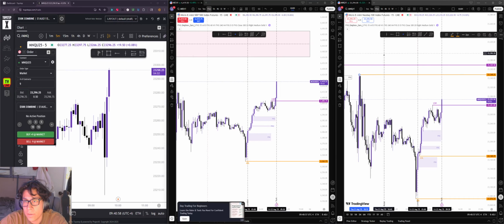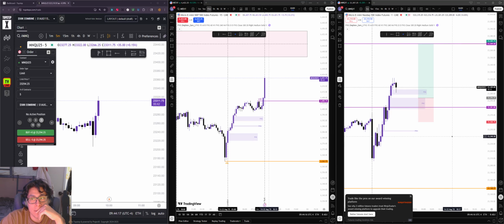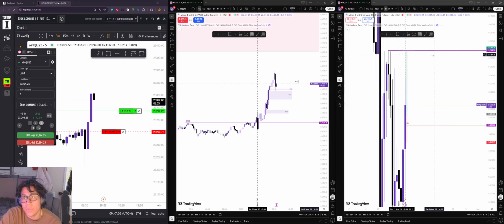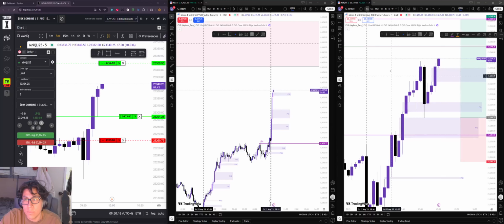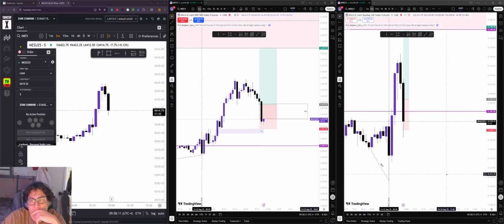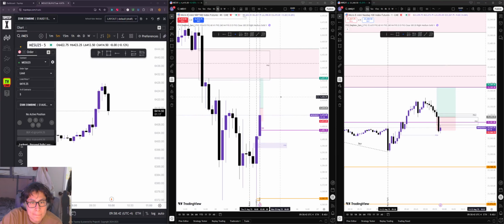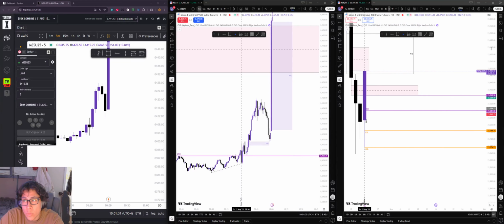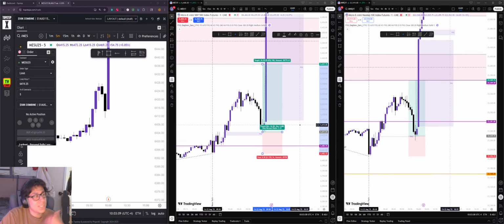[Day 25] $500 Down, But A Step Forward 🤔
📈Day 25 -  Account Falling But We Still Up

Took a $500 L today. I made the mistake of trading MES and MNQ on the same move, which doubled my risk and cost me. The crazy part? My read wasn’t even bad — the market just tapped my stop before running exactly where I expected.

That stings, but here’s the positive: I know my chart reading is improving. The problem isn’t direction, it’s execution and discipline. I’ve got about $300 left before this combine goes under, but I’m walking away with insight.

No more stacking MES and MNQ until I’ve truly mastered execution. This wasn’t a win on the account, but it was a win on awareness. Step by step, I’m getting sharper.